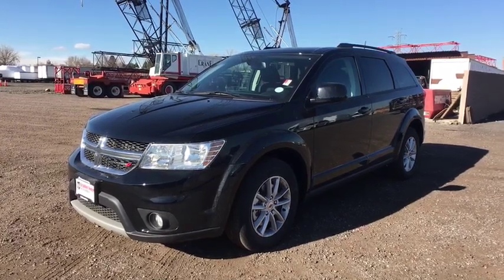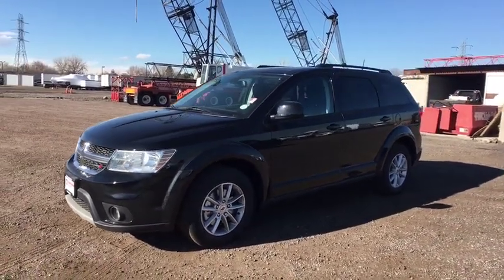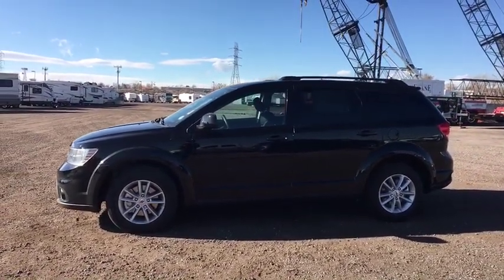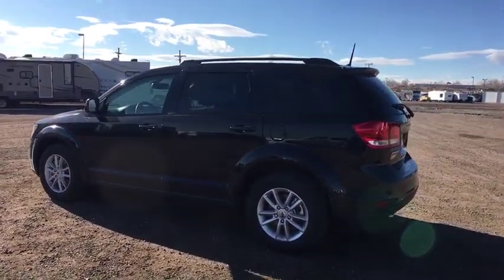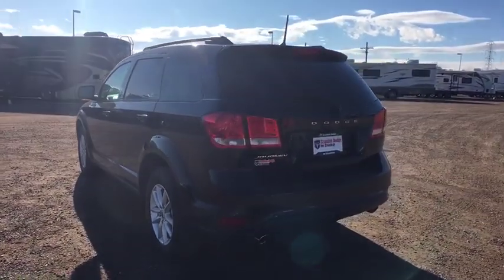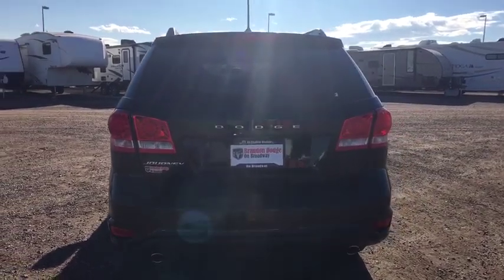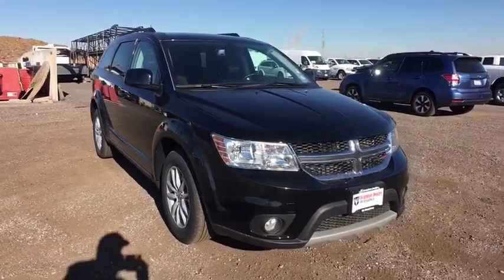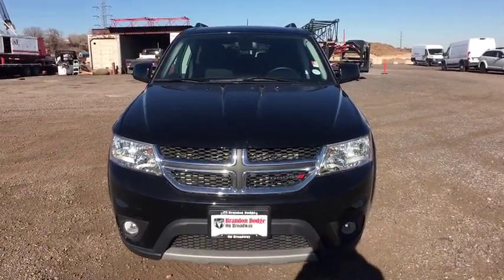2018 Dodge Journey Denver, Littleton, Aurora, Parker, Colorado Springs, CO J0238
Pitch Black Clearcoat  2018 Dodge Journey available in Denver Colorado at Brandon Dodge. Servicing the Littleton, Aurora, Parker, Colorado Springs, CO area.

Brandon Dodge
5600 S Broadway

Engine: 3.6L V6 24V VVT, 3.6 liter V6 DOHC engine, 4 Doors, 4-wheel ABS brakes, Air conditioning, Audio controls on steering wheel, Clock - In-radio display, Cruise control, Daytime running lights, Dusk sensing headlights, Engine hour meter, External temperature display, Front air conditioning zones - Dual, Front fog/driving lights, Front seat type - Bucket, Front-wheel drive, Head airbags - Curtain 1st  2nd and 3rd row, Interior air filtration, Intermittent window wipers, Keyless Ignition - Doors and push button start, Knee airbags - Driver, Passenger Airbag, Power heated mirrors, Power windows with 1 one-touch, Rear air conditioning - With separate controls, Rear heat - With separate controls, Rear wiper, Reclining rear seats, Remote power door locks, Roof rack - Rails only, Speed-proportional power steering, Split-bench rear seats, Tachometer, Third row seats, Tilt and telescopic steering wheel, Tire pressure monitoring system, Traction control - ABS and driveline, Trip computer, Video Monitor Location - Front